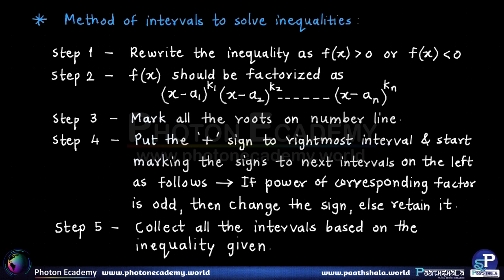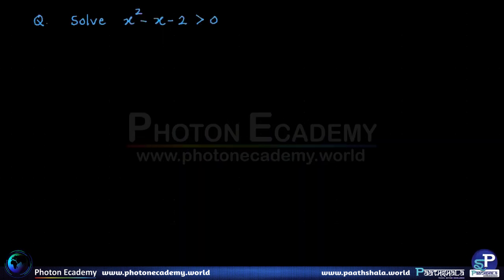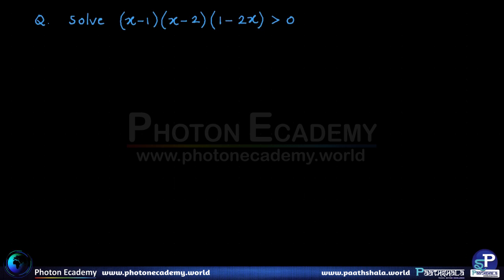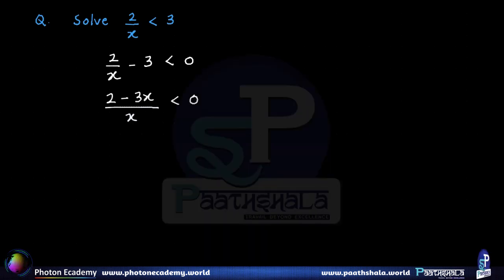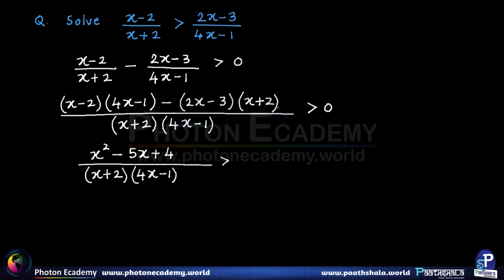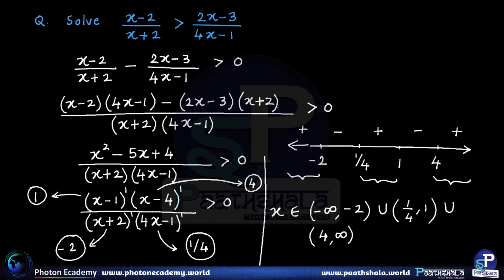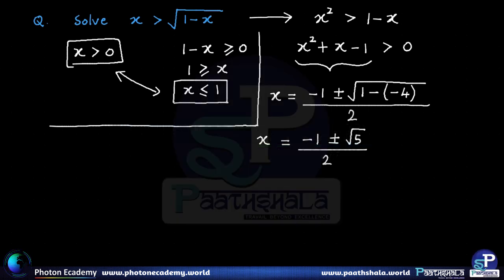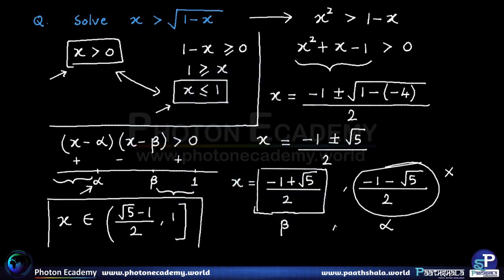Quadratic Equations 08 Method of intervals | SBM sir